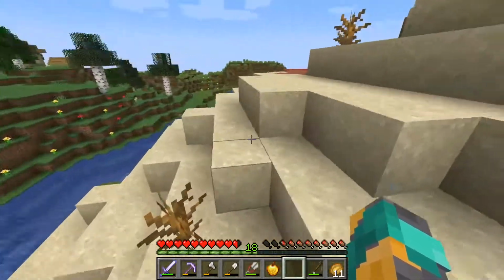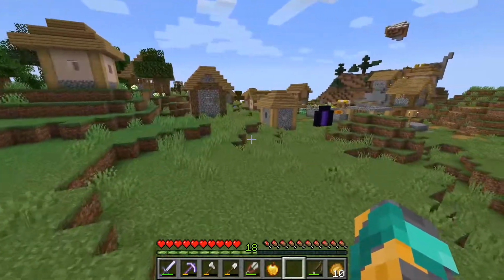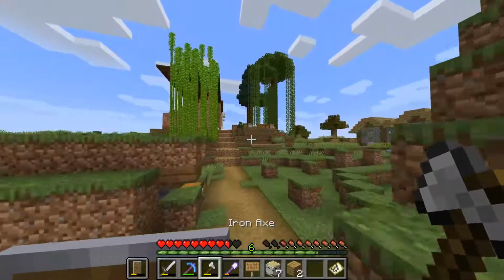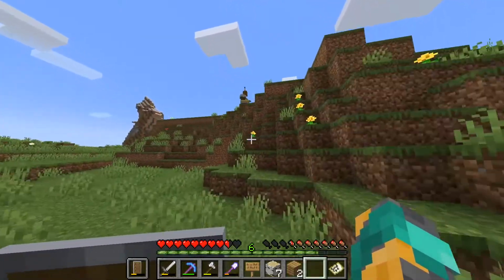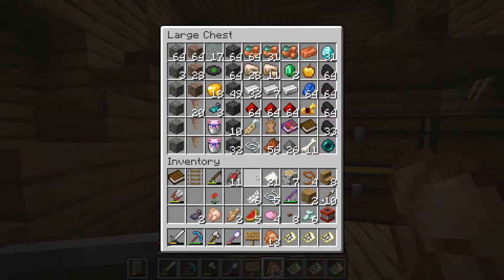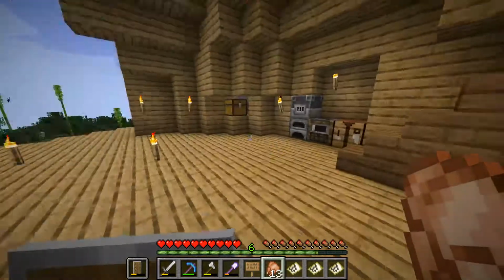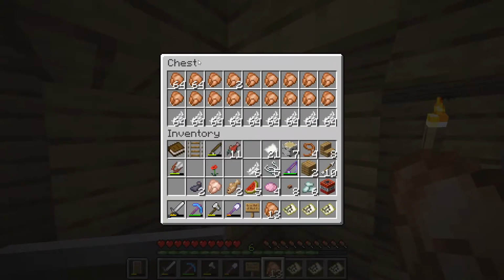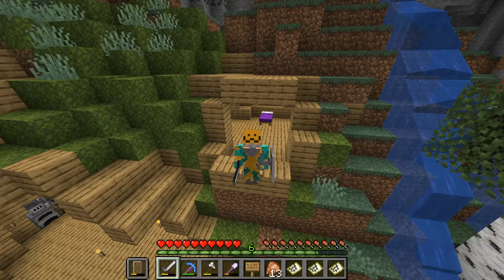Its A Start! | Mythicraft Episode One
I am staring a series with my friends of our server Mythicraft. We will make farms, build bases, have wars! and just have a good time!